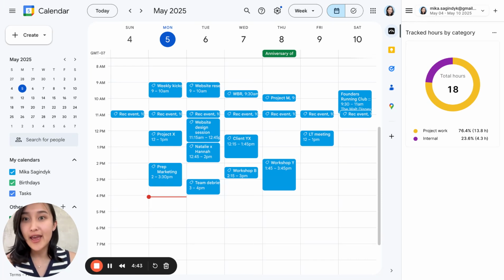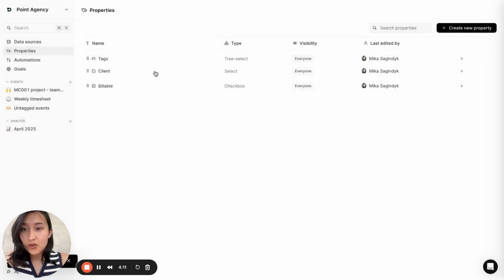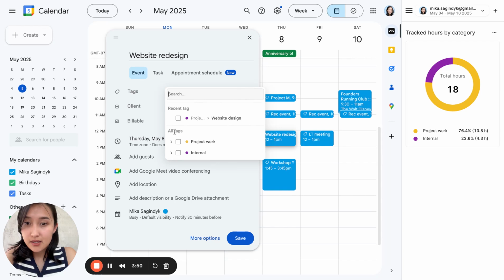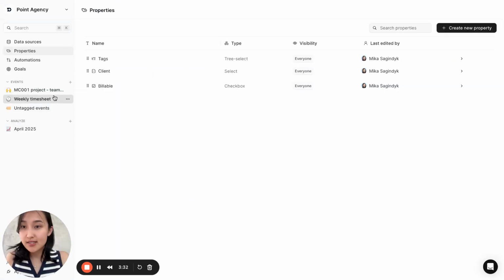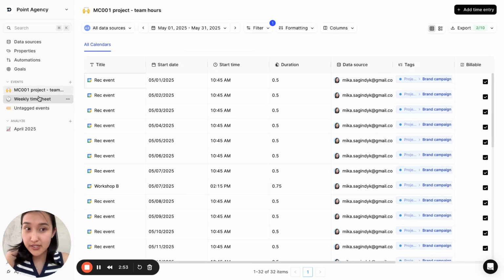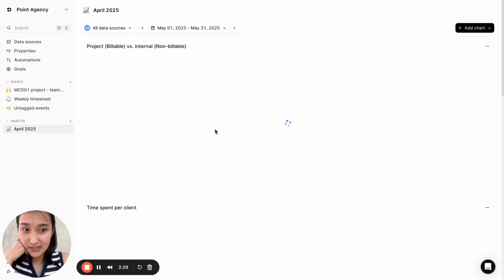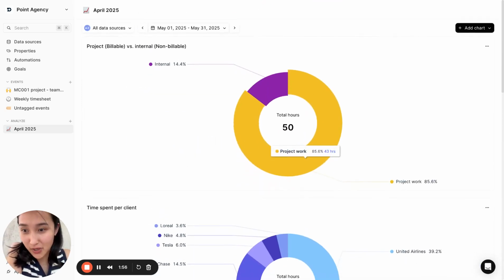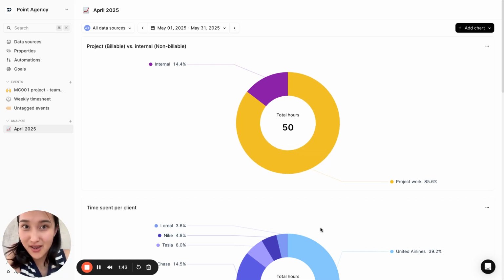How to Create a Timesheet and Reports from your Calendar in 10 Minutes | Calendar to Insights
Running an Agency? Learn How to Create a Timesheet and Reports from your Calendar in 10 Minutes

In this video, our co-founder Mika shows you how to create a timesheet and reports you'll need to run an agency or freelancing business in 10 minutes using your calendar and automations. Whether you're aiming to get an overview of your billable hours, time spent per client or project type, or improve your operational efficiency, this video has you covered.

If you're looking to onboard your team, feel free to request a personalized demo with us